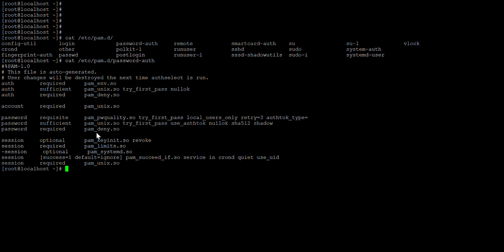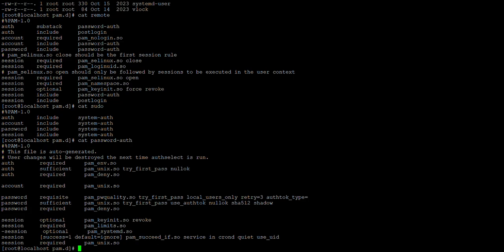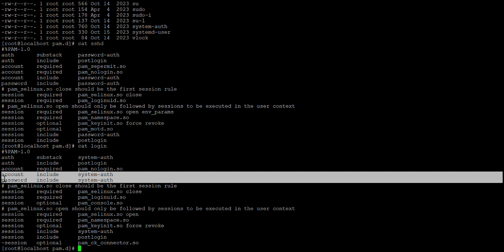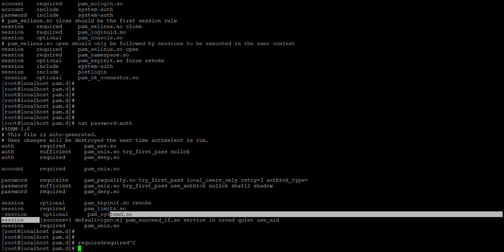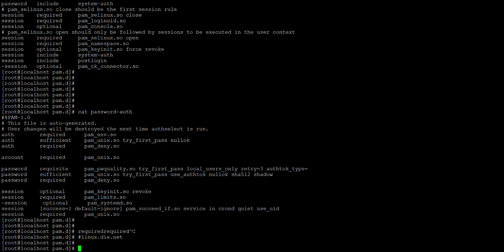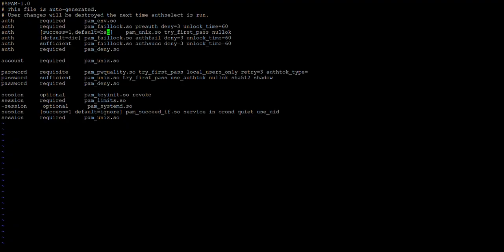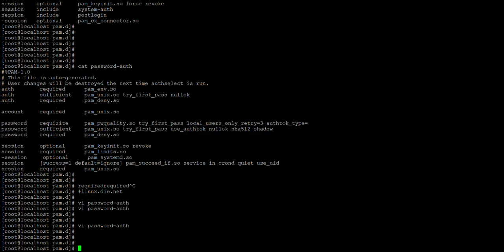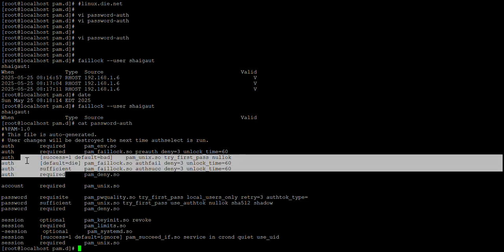Understanding Linux PAM with example: faillock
In this video, I go through linux PAM module with a practical example on faillock.